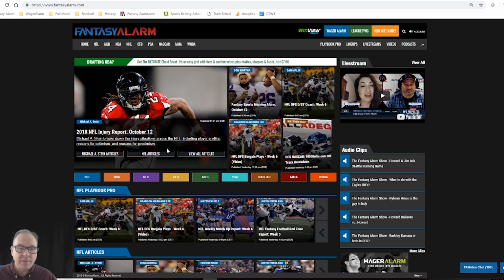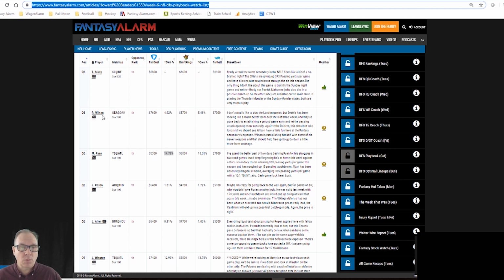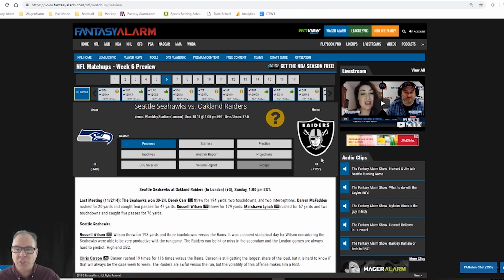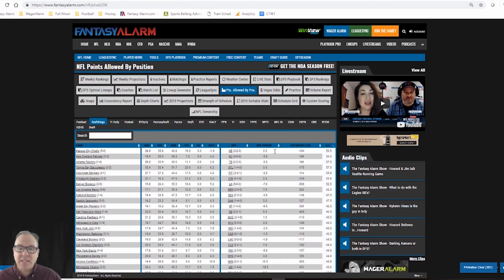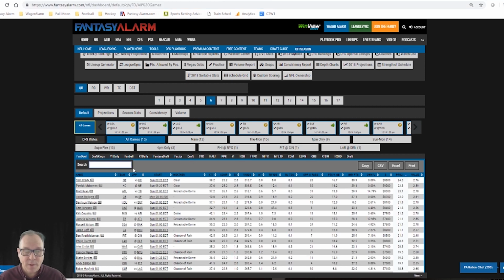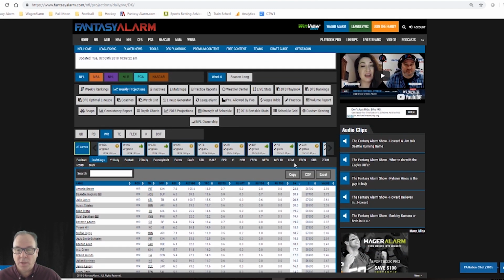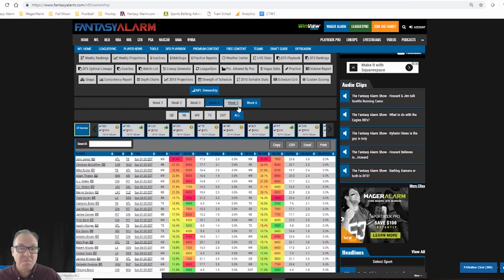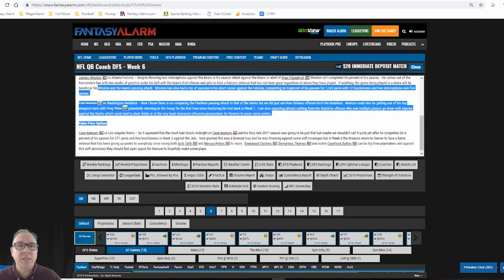Tutorial Series: Playbook Pro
Rick Wolf shows you how to maximize the features of the Fantasy Alarm PlaybookPro to have the edge over your competition on projections, free agents and more!